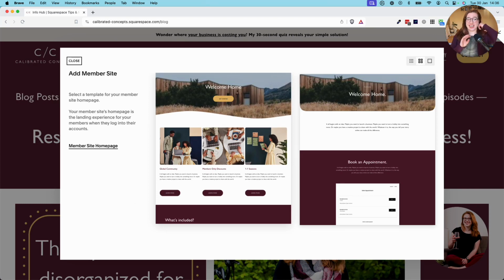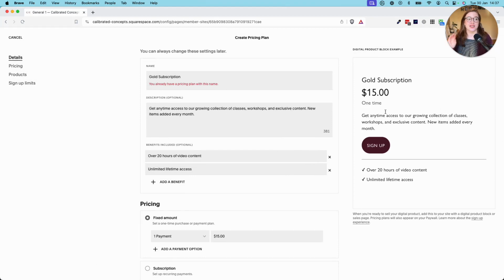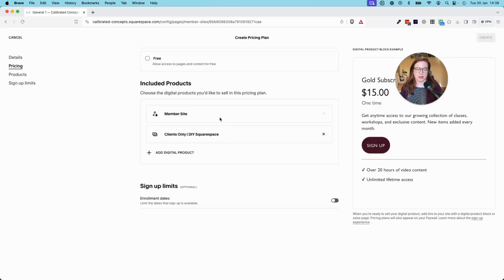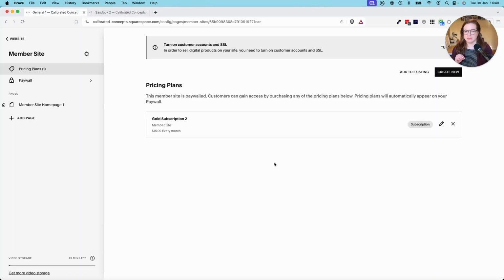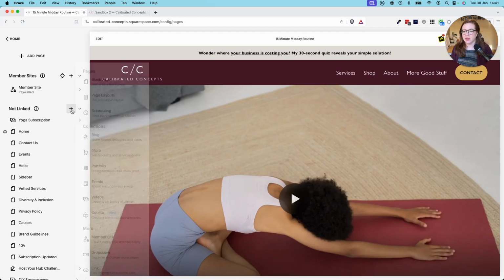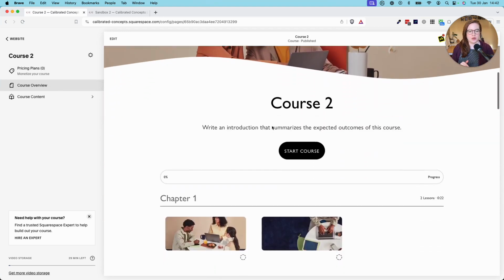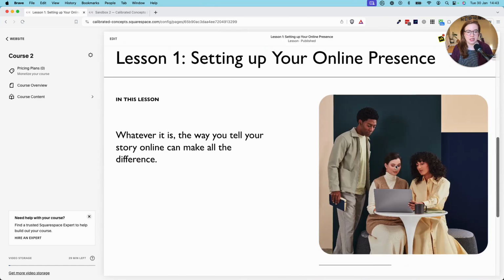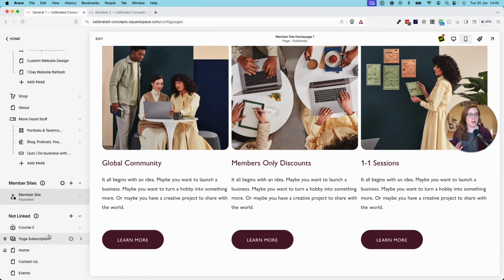3 Ways to Sell Your Knowledge in Squarespace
📌 Summary:

Let's discuss the various ways entrepreneurs can sell their knowledge using Squarespace. I'll cover three main methods: member sites, video collections, and courses.

Member sites allow you to create a membership-style platform where you can offer digital downloads, coaching sessions, and more. Video collections are perfect for selling subscriptions to video content, like yoga tutorials or recipe guides. And courses provide a comprehensive learning experience with the ability to add videos, chapters, and track progress.

🕒 Book a Website Power Hour:

Ready to revamp your website? Book a personalized Website Power Hour with Ellie ➡️

Get hands-on guidance and actionable strategies to enhance your Shopify or Squarespace site.

Chapters:
[00:00]: Introduction
[01:24]: Member Sites
[05:40]: Video Collections
[06:54]: Courses
[09:07]: Wrap-up